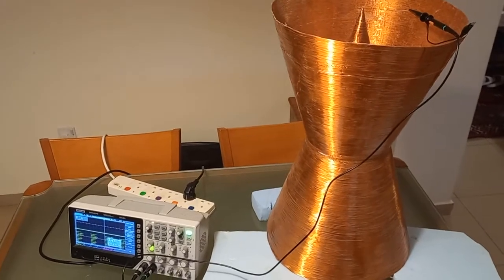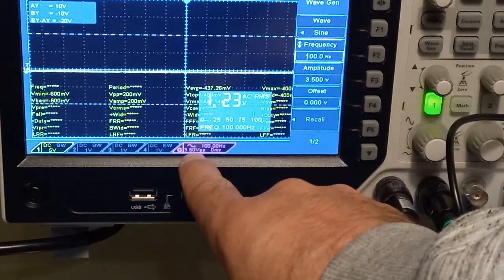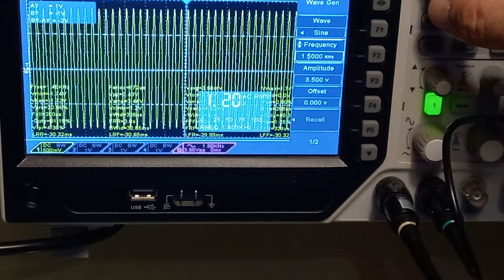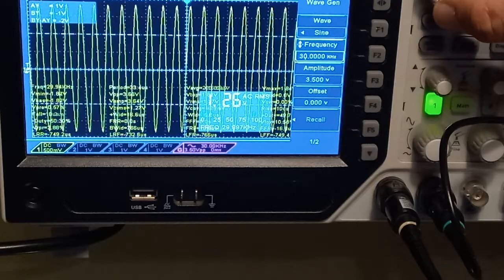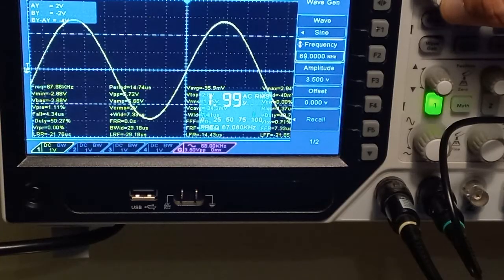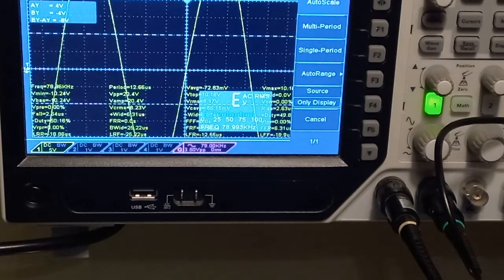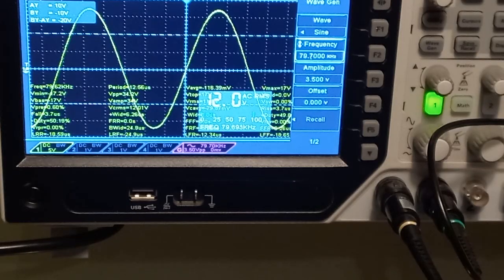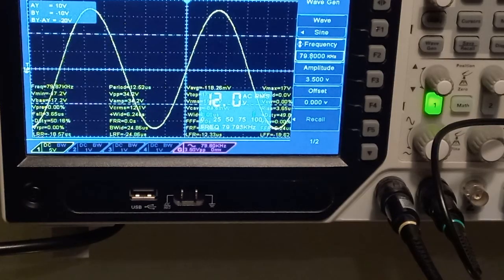Space Time Antenna Etheric Energy Resonator. Output 10 time greater than input!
This is one of the first successful experiments with the older version of Space-Time Antenna where we input 1.2 volts and get 12v RMS voltage.

No permanent magnets
No secondary coil
No extra electrical or electronic components

Only copper wire and Geometry was used to make the resonance.